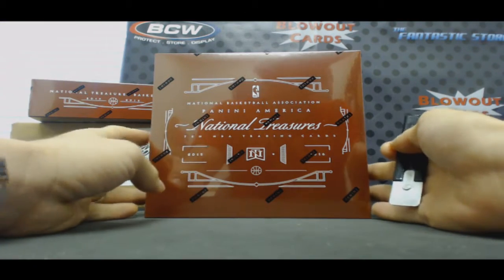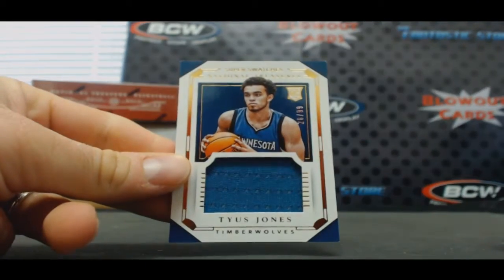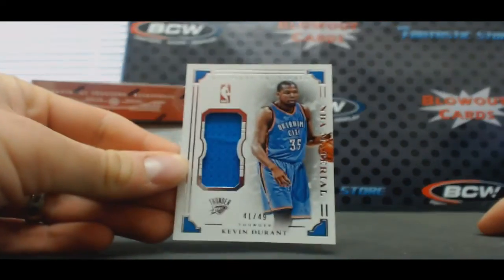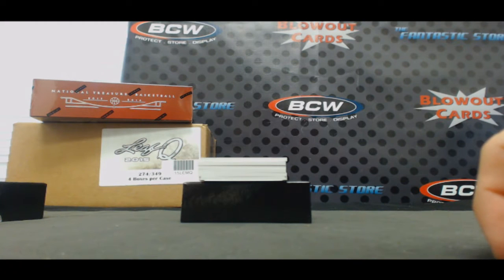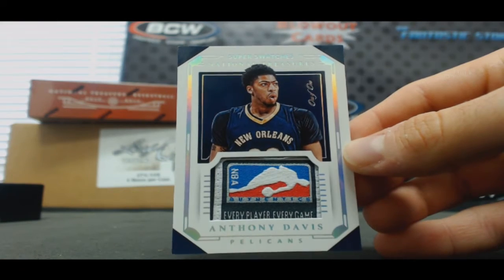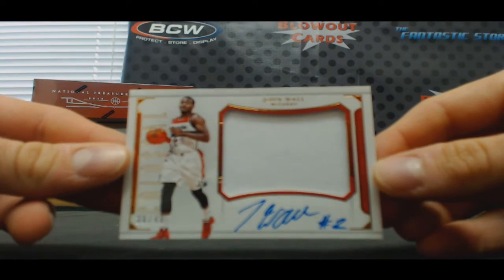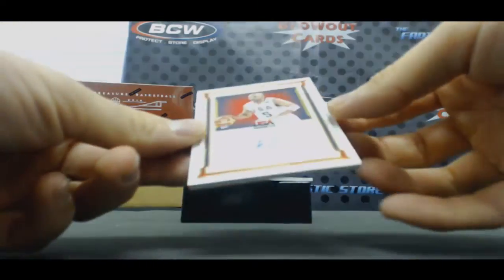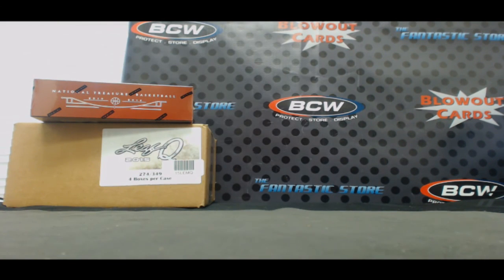Tom's 2015 16 Panini National Treasures Basketball Break RD 1 Logoman!